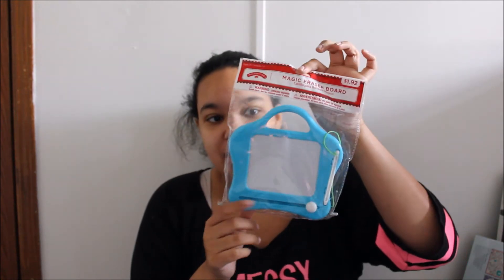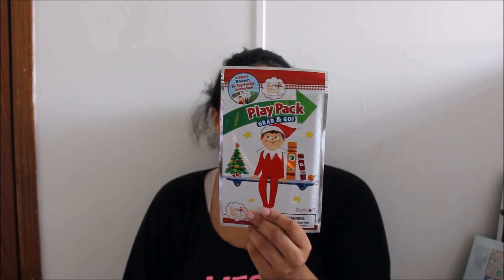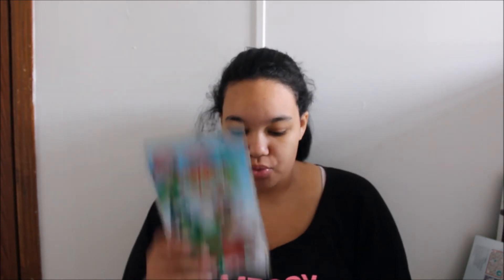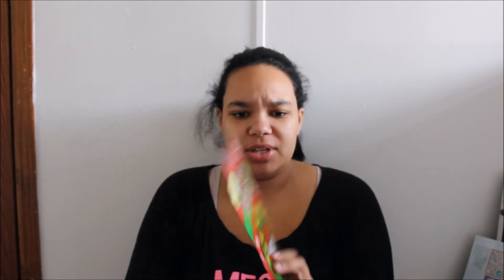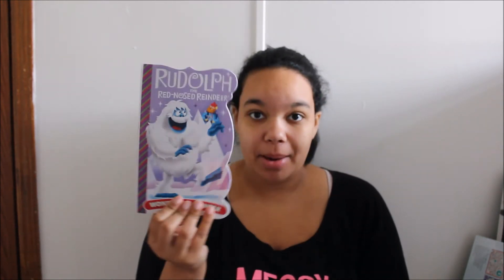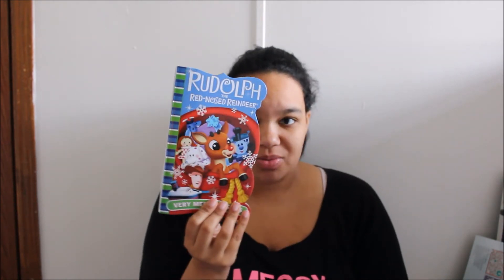What's in Sawyer's Stocking || Vlogmas Day 1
Hi Everyone! My name is Kailyn, I am a cloth diapering, co-sleeping, student, working mom! I am lucky enough to be the mom of a baby boy named Sawyer. We are navigating our way through the maze called life. Feel free to join us!